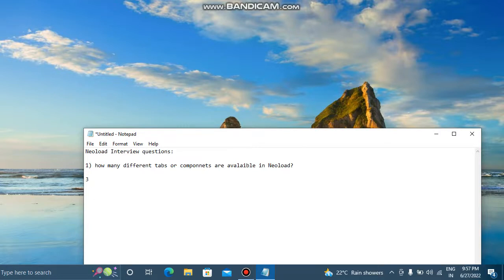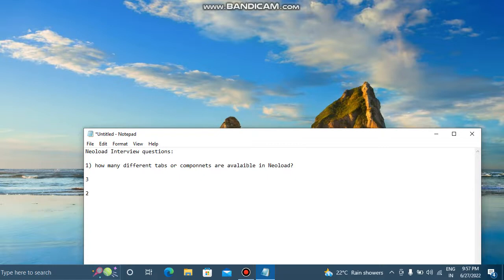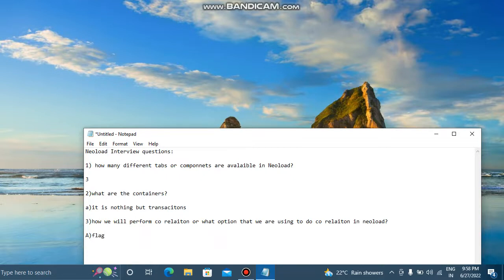Neoload Interview Questions Part1